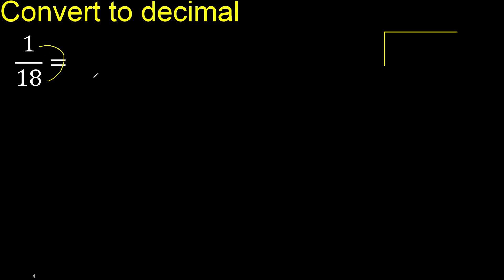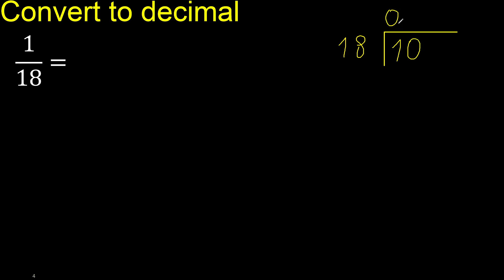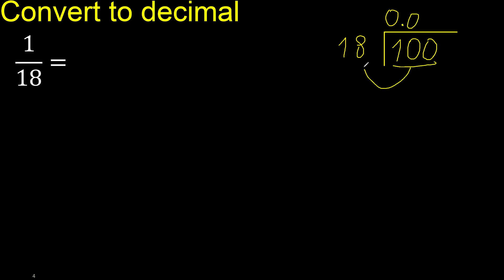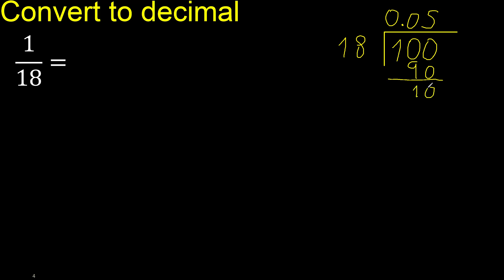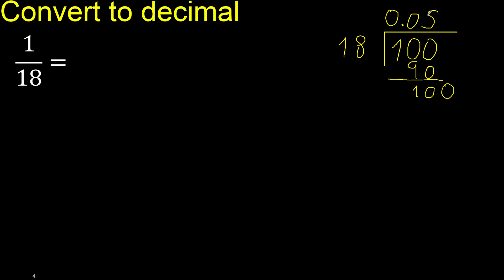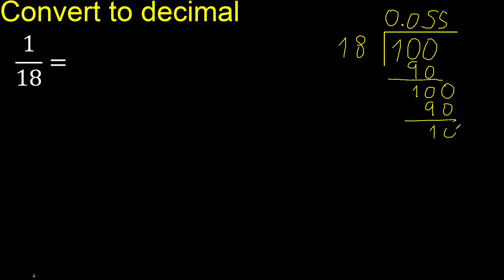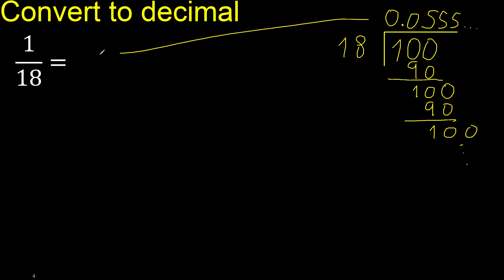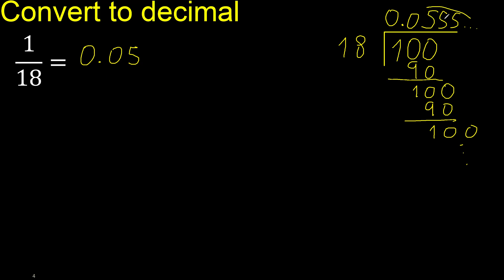Convert 1/18 to decimal . How To Convert Decimals to Fractions